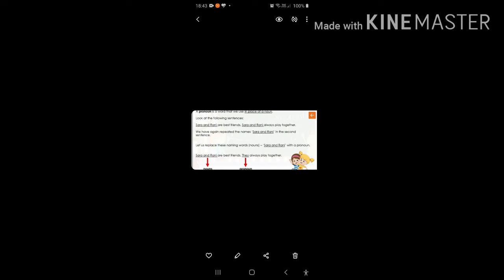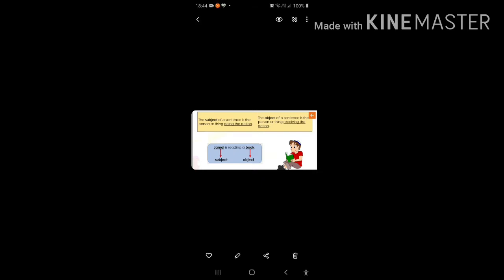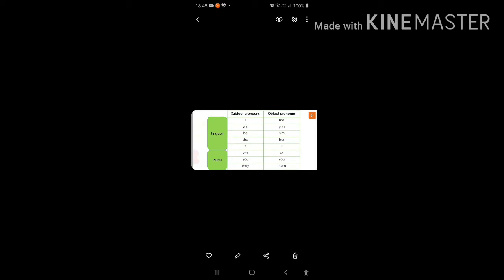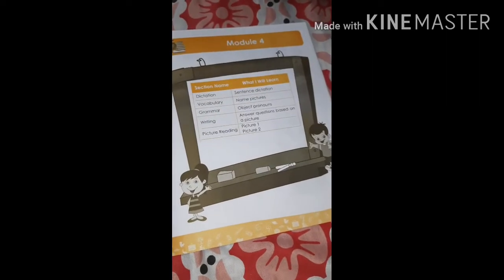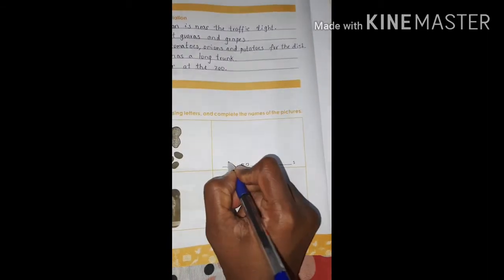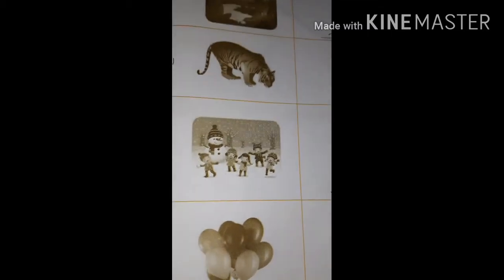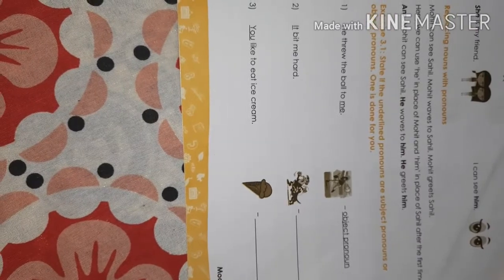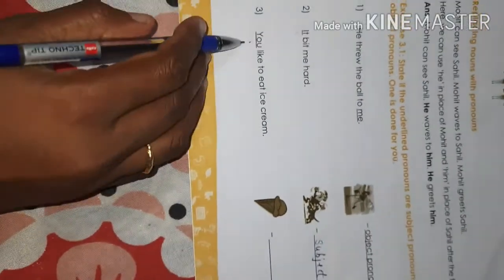Subject and object pronoun